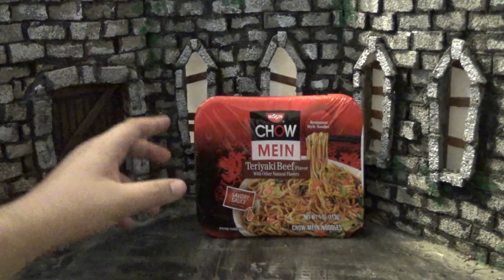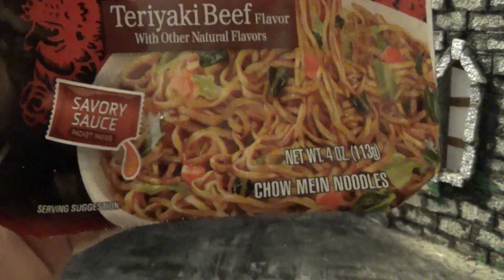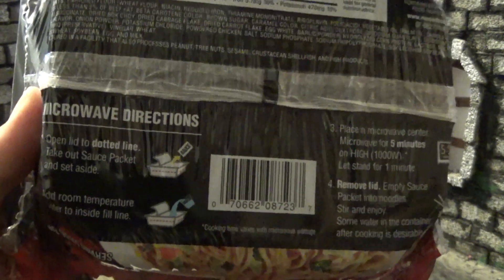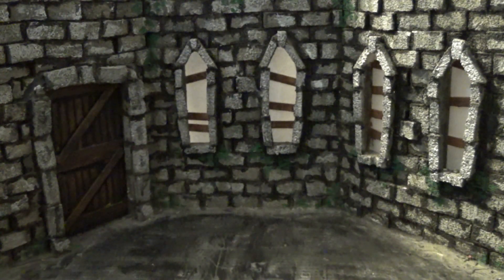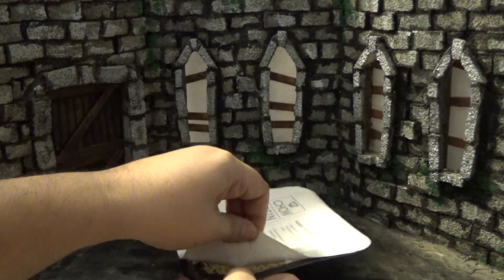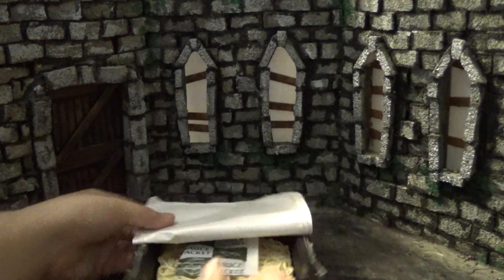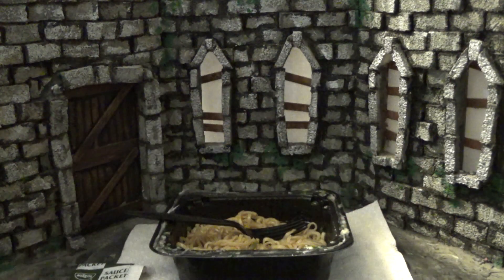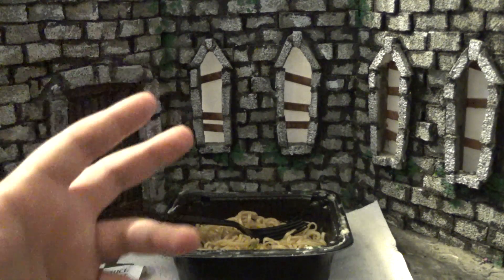Zachs Noodle Adventures Nissin's Chow Mein (Teriyaki Beef Flavor) The Movie Castle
Today Zach from The Movie Castle takes a look at Nissin's Chow Mein. It is the Teriyaki Beef Flavor. It is a larger bowl of noodles.
Have you guys had these noodles? What did you think of them?